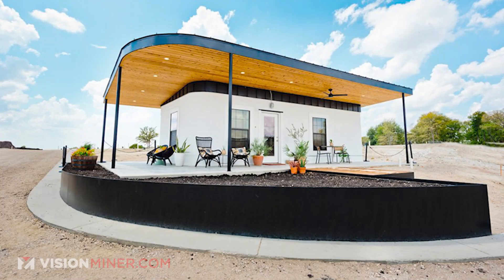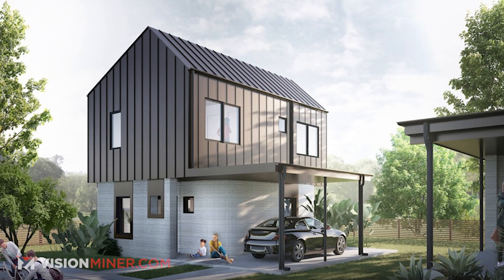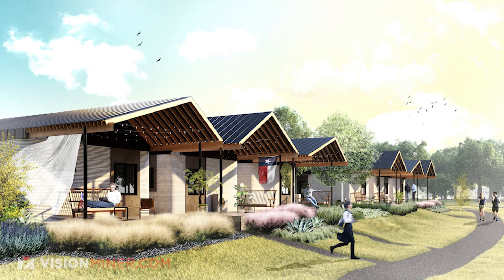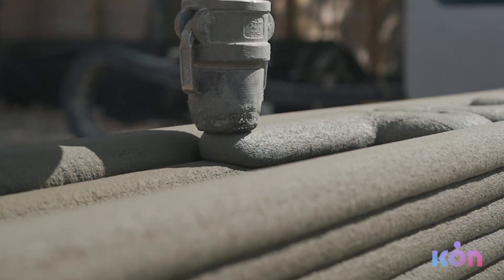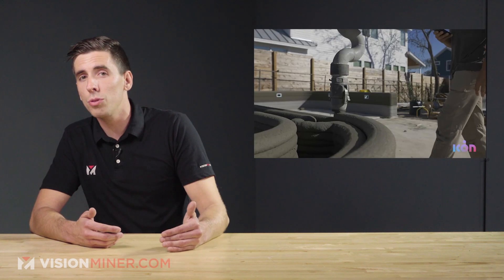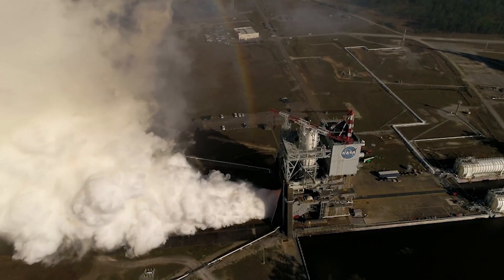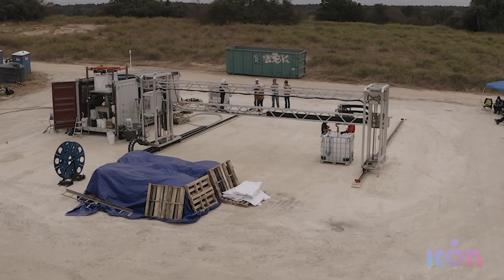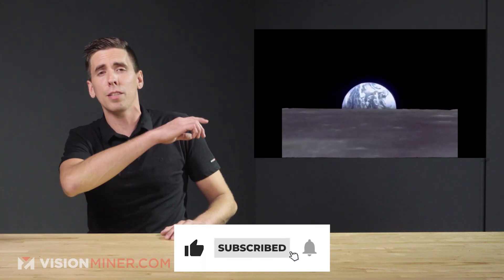The First 3D Printed Homes For Sale from ICON Buildings! 3D Printing News 2021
Welcome to our new version two of the news show! We will release the news stories as separate videos throughout the week. We hope you enjoy this new format as it allows us to bring you the latest and greatest industry developments as fast as possible!

Texas-based construction company ICON has listed its first 3D printed homes on the market, starting at around $450,000.

Working with developer 3Strands, ICON used its Vulcan 3D printers to construct 4 multi-story buildings in East Austin, featuring north-facing windows, open floor plans and bespoke interiors. The additively manufactured homes, which now form part of an innovative new neighborhood called East 17th Street, mark ICON’s 24th construction project, and its first to enter the mainstream market.

The East 17th Street Residences will be multi-story, with two to four bedrooms and are expected to range in size from 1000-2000 square feet. Located in the fast-growing East Austin neighborhood, the buildings will have amenities like front porches, extensive front yards, covered parking, open concept floor plans, high performance HVAC systems and more.

ICON’s capabilities really revolve around its Vulcan 3D printer, which is designed to produce single-story buildings, affordably, quickly, and with total design freedom. With an adjustable width and print capacity of 2,000 sq. feet, the system is compatible with multiple slab sizes, allowing you to construct homes in a variety of layouts.

Given that the Vulcan can also be transported and deployed without needing assembly, ICON has been able to use it for low-cost housing around the world. Back in 2018, the company worked with non-profit partner New Story to fabricate a $4,000 350-square foot house in Texas, as an early proof-of-concept for investors.

Since then, ICON has built new capabilities for its printer by creating groups of buildings, including houses for the homeless in Latin America, and the “world’s first 3D printed community.” They also build vertical structures, developing huge ‘vehicle hide structures’ for the U.S. Marines Corps, and it's even been contracted by NASA to produce a system for 3D printing on the moon.

That's right, they're  printing ROCKET PADS for the MOON -- called the Lunar PAD, short for Lunar Plume Alleviation Device, it's a 20 foot diameter structure  just under 2 feet tall. The carefully outlined central cone, channel dividers, and exit vents help disperse a rocket’s exhaust upward and outward, minimizing the amount of dust lofted around during launch and landing on the lunar surface

Very, very cool stuff from ICON as usual, another great company to keep an eye on!